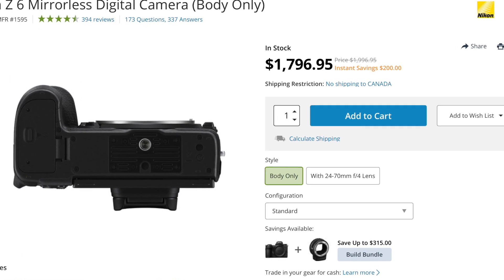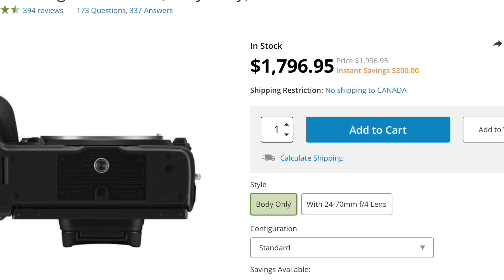Nikon Z5 Announced - 1.7 crop in 4K. no 120fps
- Nikon Z6
- Nikon Z5 preorder

- R5 preorder
- R5 preorder
- R6 preorder
- R6 preorder

👍 Gear - accessories 👍
- ProGrade 325 Cobalt CFExpress card
- lower camera bag
- SanDisk 128GB Extreme Pro $37
- Two LP-E6N batteries $21
- Grey/white balance card $16

Images used for channel
Photo by Fidel Fernando on Unsplash

👍 Videos Referenced 👍
- Win the 50mm f1.8 STM lens

👍 Contest - 50mm f/1.8 STM 👍
Contest ends July 31, 2020
Uncheck the box for Keep all my subscriptions private on July 31.
Everyone over the age of 18 is welcome to participate.
All countries included

0:00 Start
0:14 Nikon announces Z5
2:38 Nikon Z5 price